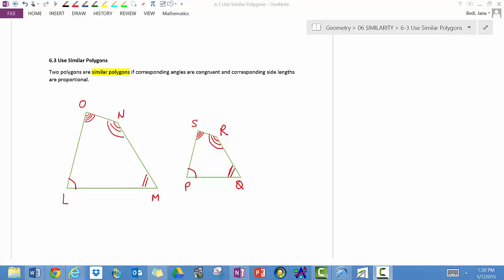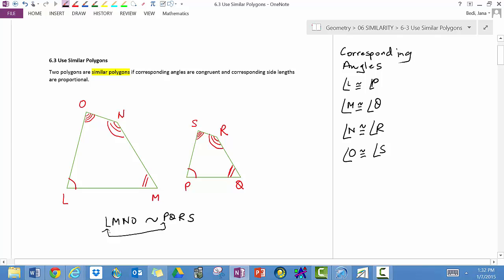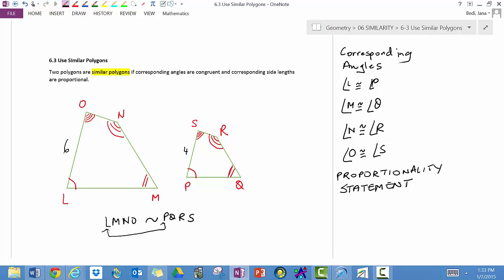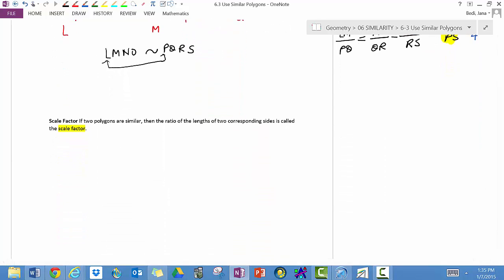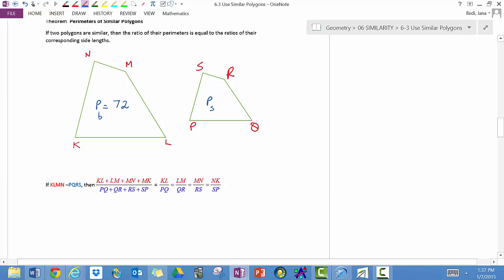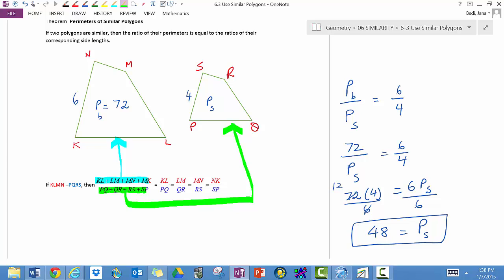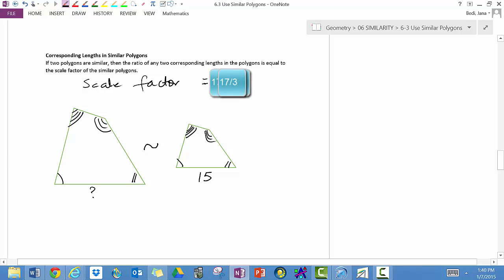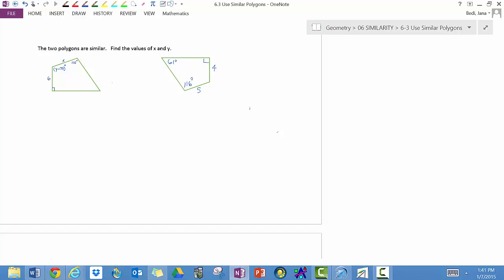6.3 Use similar Polygons